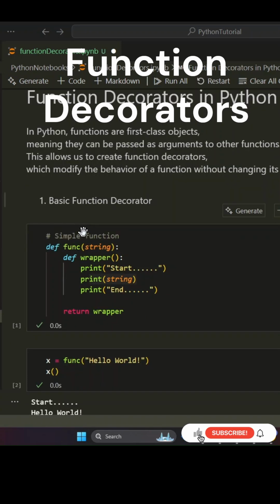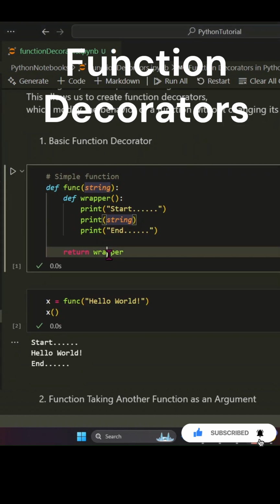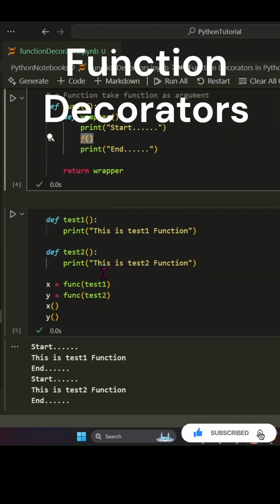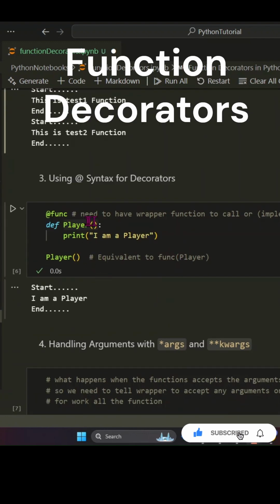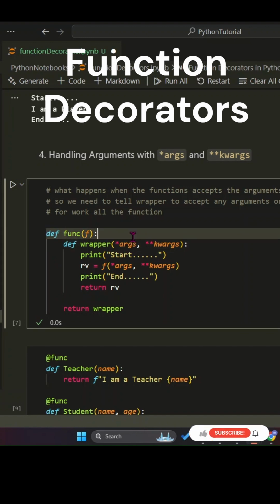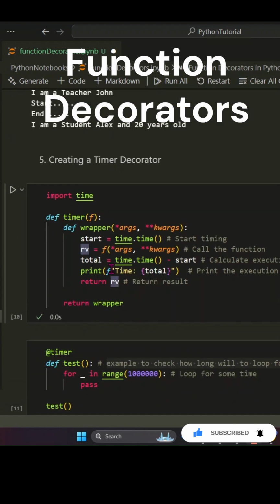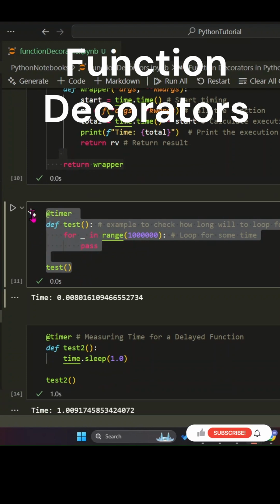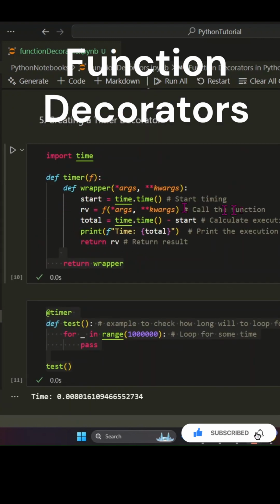Function Decorators in python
A decorator is a function that modifies another function’s behavior without changing its actual code. It wraps around a function, adding extra functionality before or after it runs.